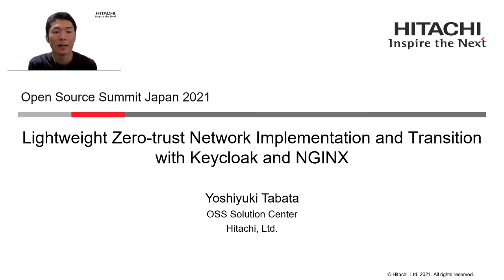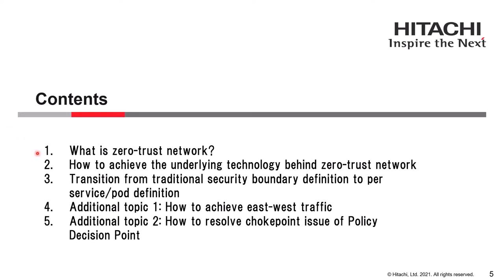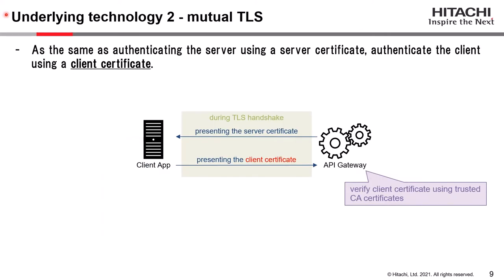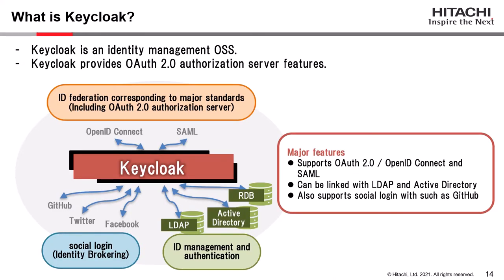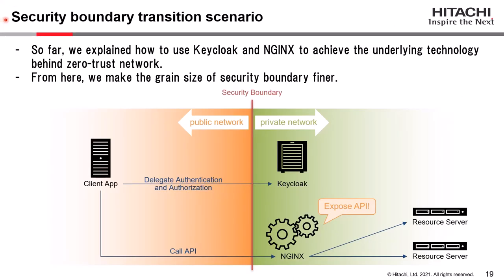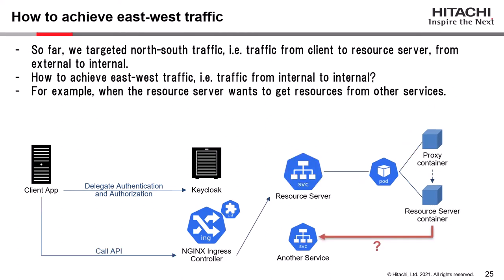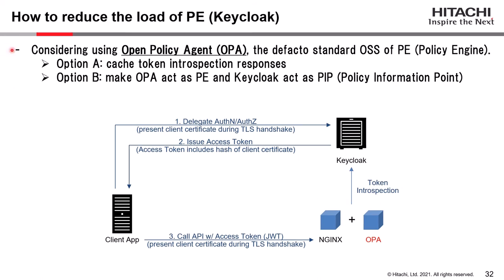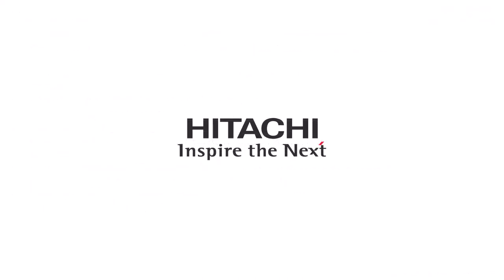Lightweight Zero trust Network Implementation & Transition with Keycloak & NGINX- Yoshiyuki Tabata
Lightweight Zero-trust Network Implementation and Transition with Keycloak and NGINX - Yoshiyuki Tabata, Hitachi, Ltd.